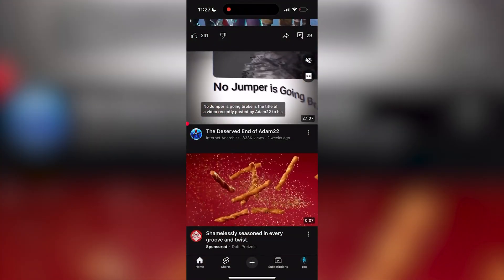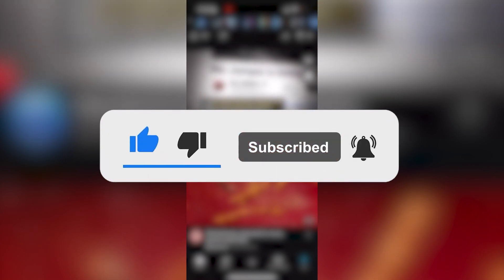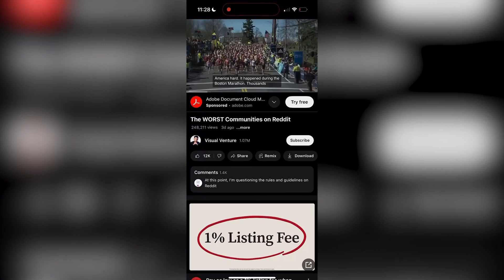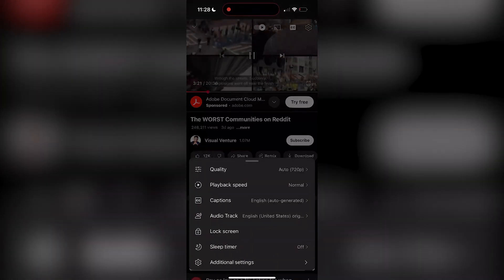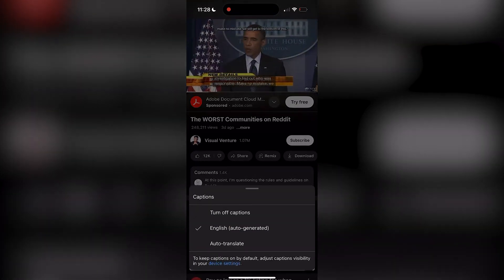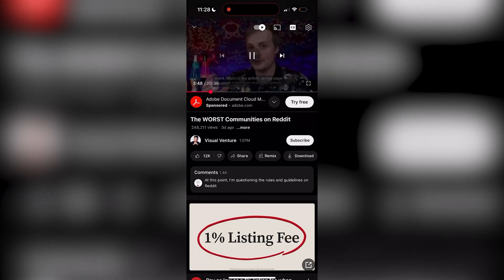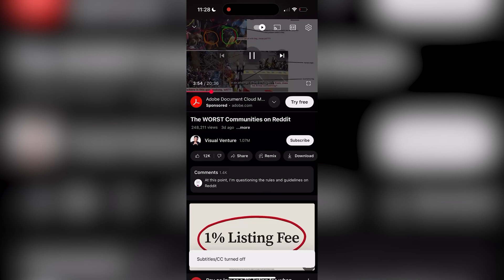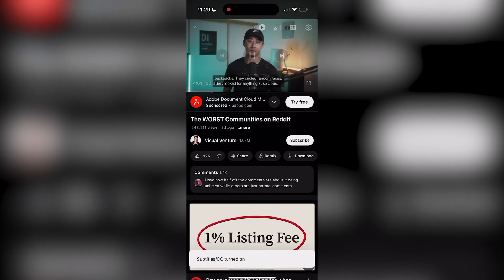How To Turn Off Subtitles & Captions On YouTube - Fastest Guide